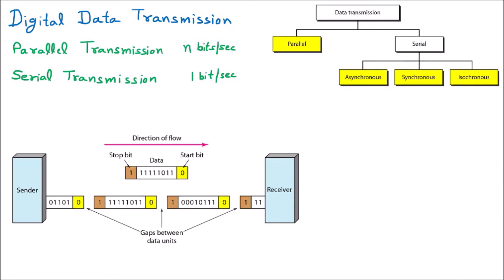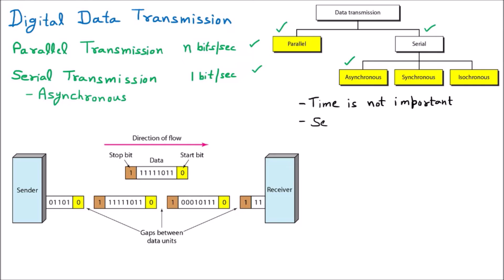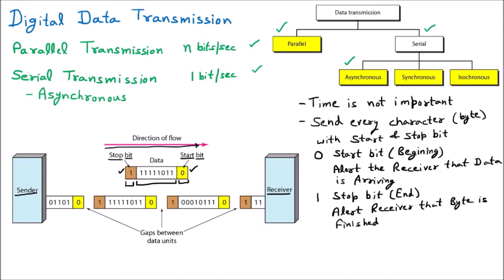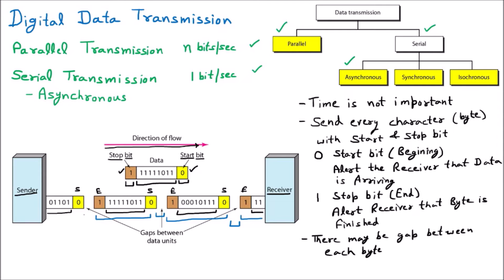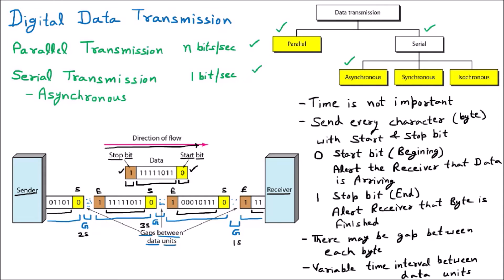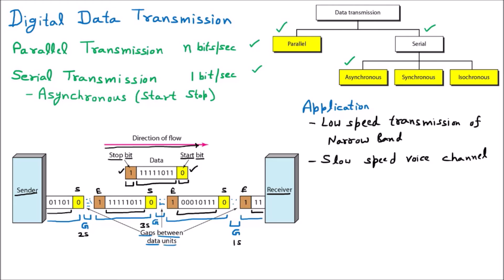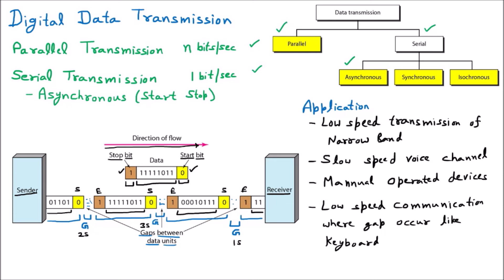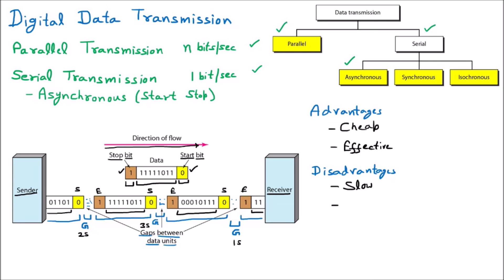Asynchronous Transmission | Serial Transmission | Digital Data Transmission | Computer Networks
asynchronous transmission | digital data transmission | serial transmission | serial communication | start bit | stop bit | start | stop | bits | computer networks | data communication | networking | network | networks | av | ankit verma